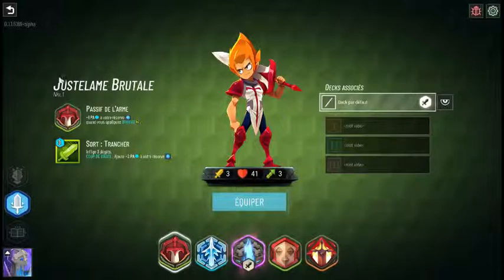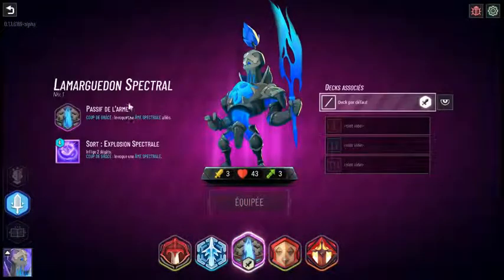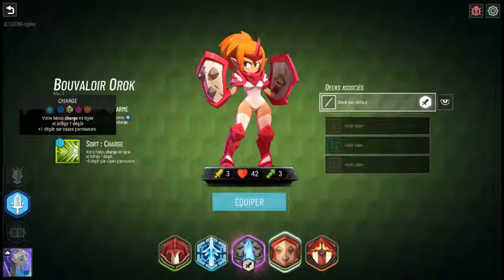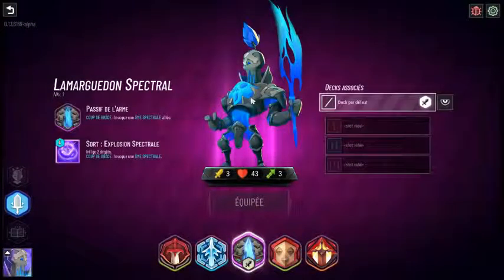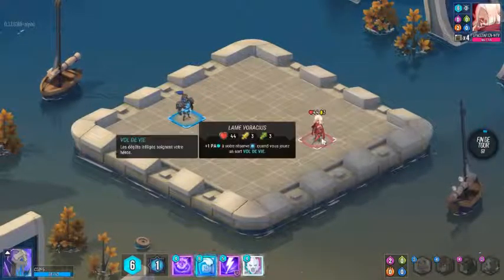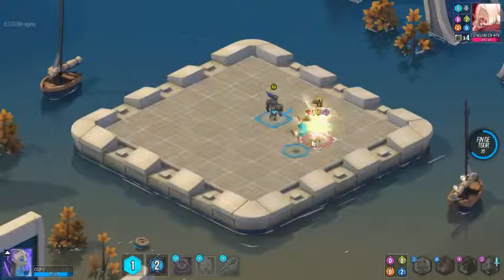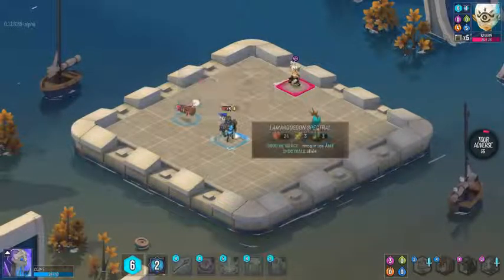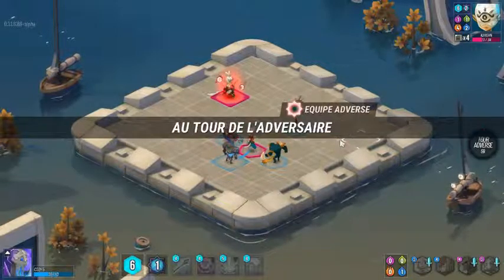Wewcome to Waven Closed alpha Episode 3: Iop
Welcome to another episode of me suffering in PvP, trying to figure out class mechanics while fighting players who, unlike me, can probably read french.

I drew and animated the intro and outro myself, the design was inspired by a Time gear, property of The Pokémon Company.